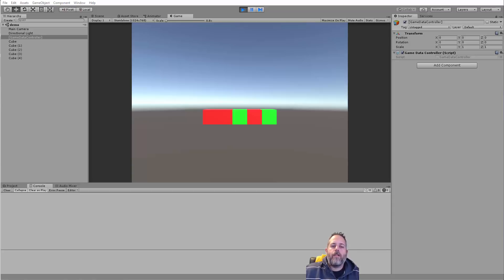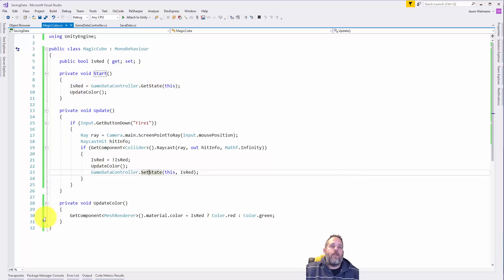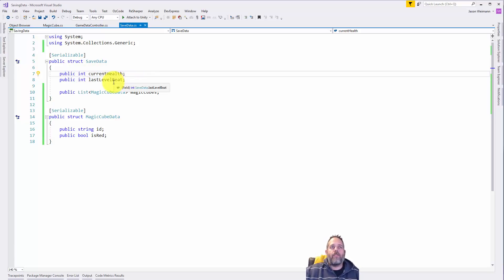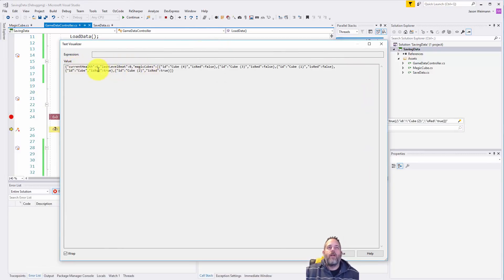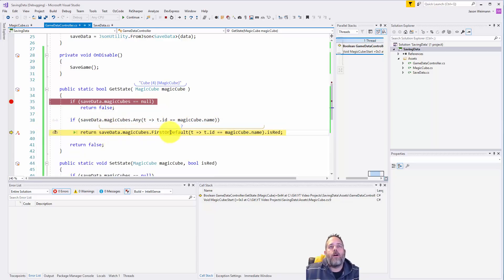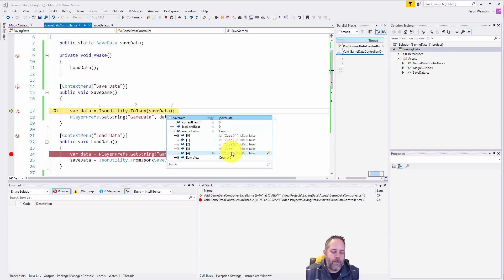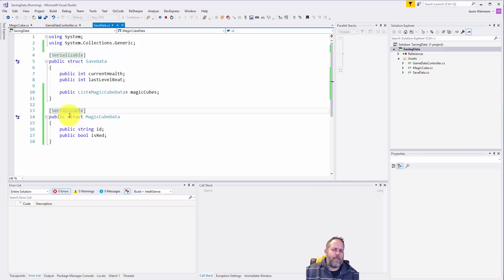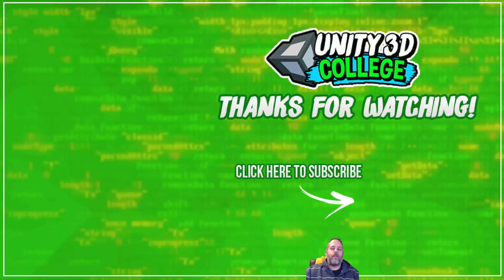Saving & Loading Complex Data in Unity3D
Learn how to save and load complex data in your Unity3D game or project.  Use JSON to serialize the data and drop it into playerprefs.  This technique can be used to save level progress, player data, or anything else.